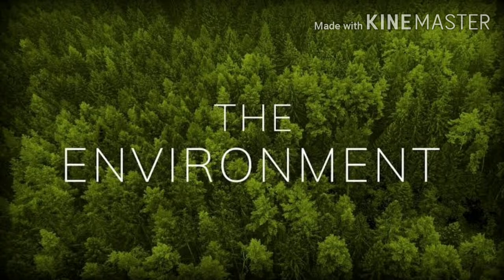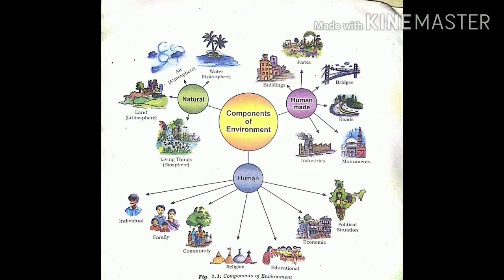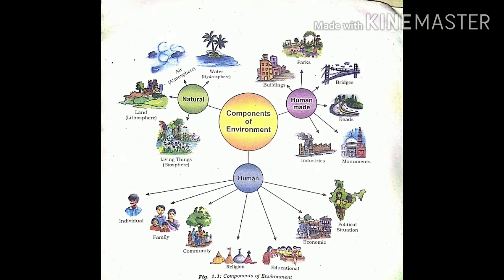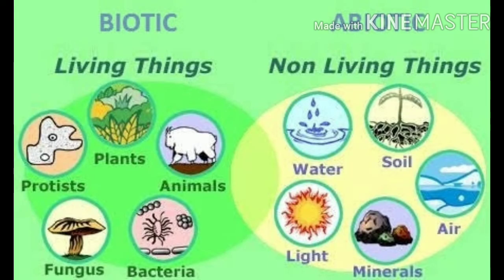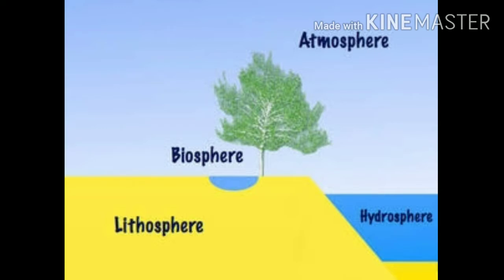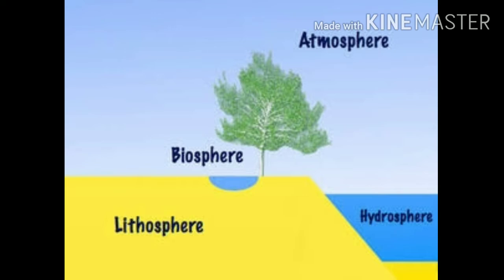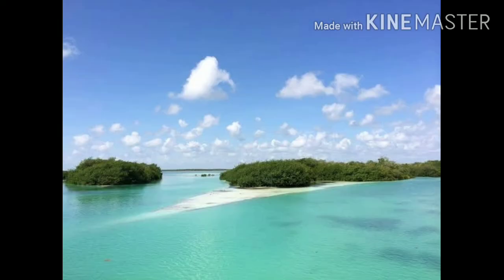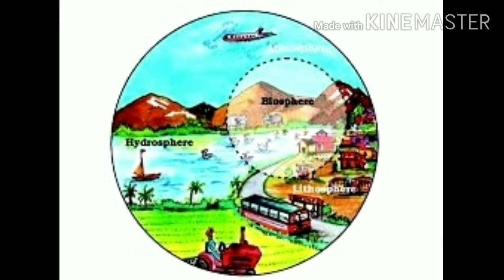environment | class 7 chapter 1 | NCERT geography | education hub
class 7 social science geography - Academics Is Well On Its Away As Schools Have Completly Shifted to Online Teaching During this Quarantine Period, Ishwarya Laxmi miss Will Help You Brush Up Your Knowledge On Environment. environment  is a combination natural ( like mountains and rivers ) , human and human - made things (like roads and cars).Hope You Will Find This Video Helpful As This Video Gives Some Very Interesting Knowledge So You Don’t Get Bored!